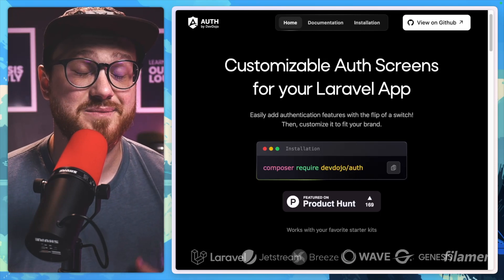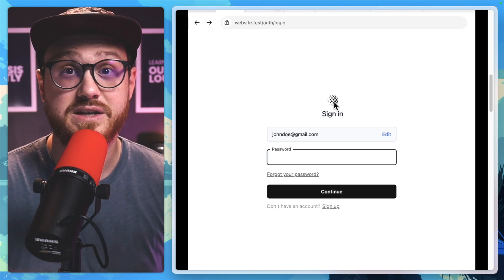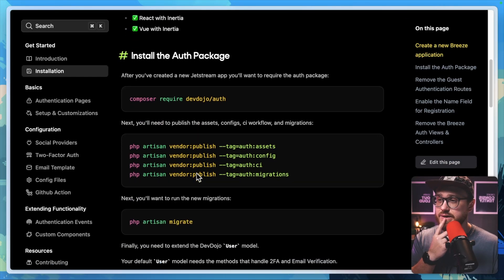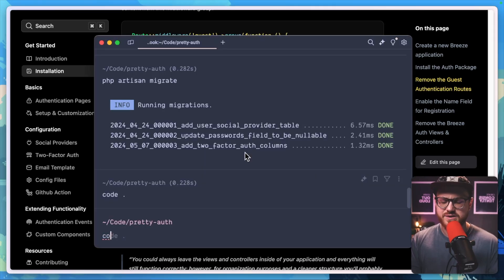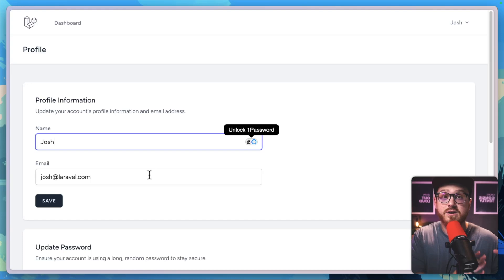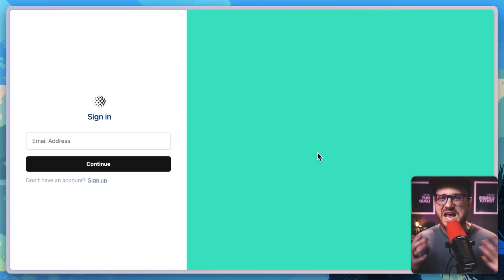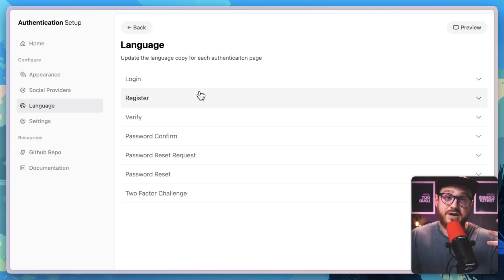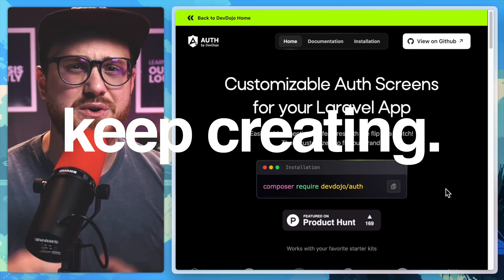This New Auth Package Makes Things Even Easier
Laravel makes scaffolding out authentication incredibly easy with starter kits like Breeze or Jetstream. That doesn't even include the incredible third-party offerings like Genesis or Filament.

But what happens when you need to actually customize those pages? It takes a bit of work to make them cohesive. Or if you want to add social auth? Time to dust off your design skills.

Or you can use this new package by the DevDojo folks.

Keep creating.